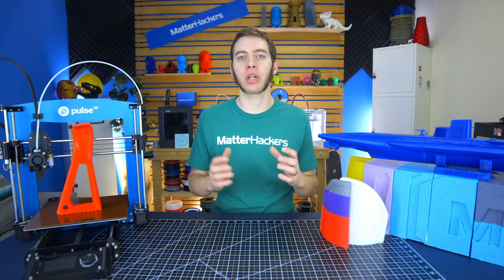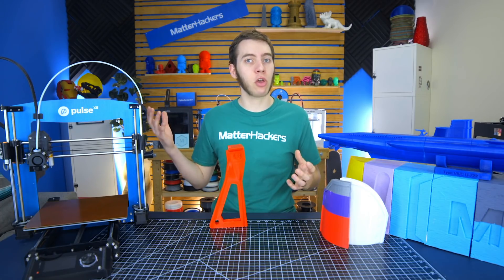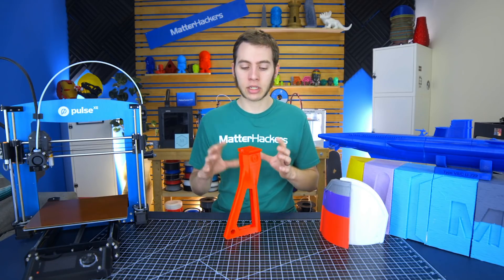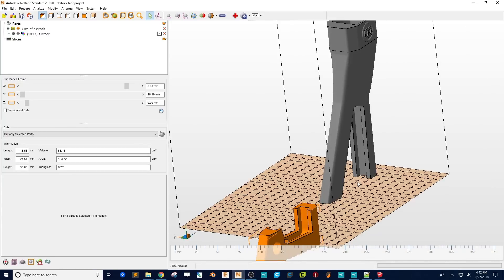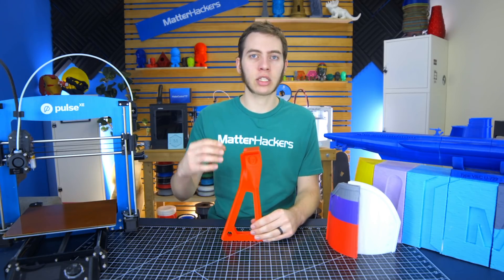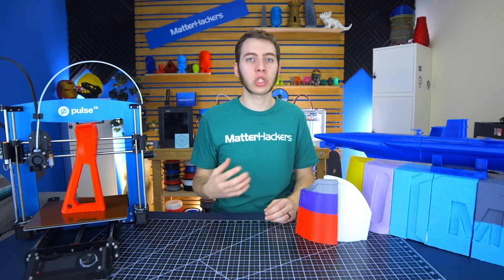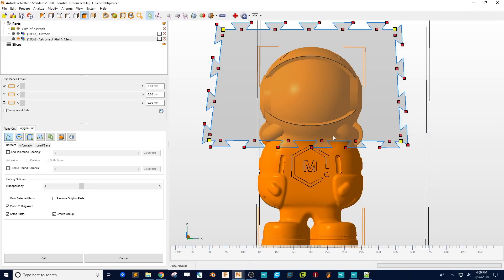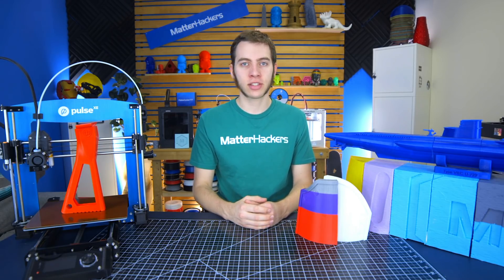How To: Large 3D Printed Builds // 3D Printing Guide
Sometimes you just want to 3D print something HUGE, but you don't have a gigantic volume to print in. Alec is here to show you how to break those projects down into smaller pieces to bring them to life! Check it out!